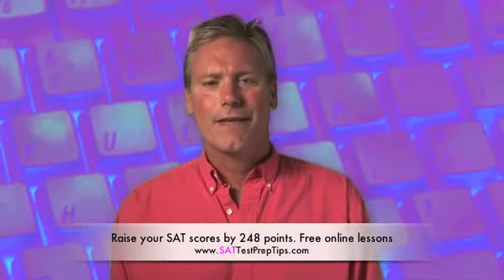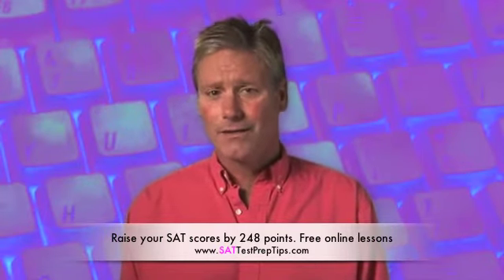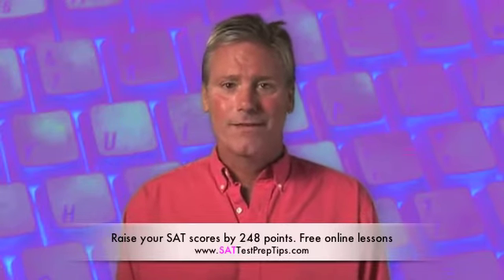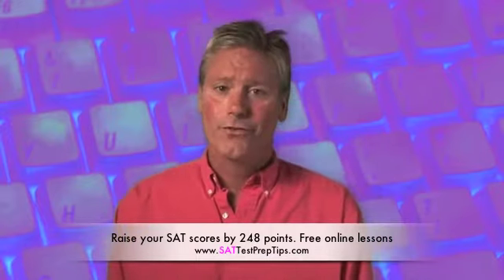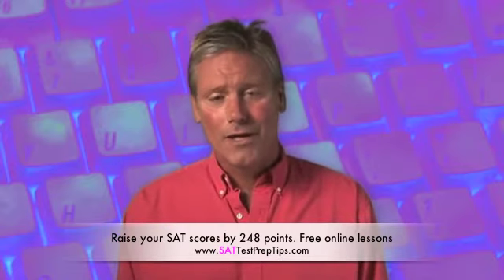SAT Test Prep - Lesson 11 Promo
Lesson 11 - Bring the Right Kind of Calculator to the Test

And.. do you even NEED one?